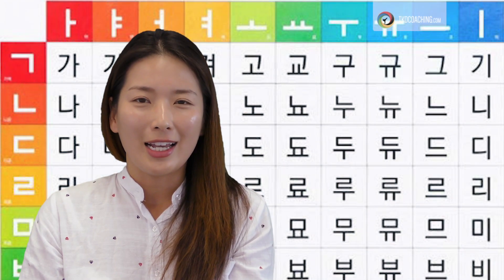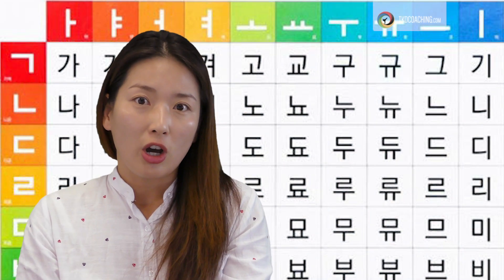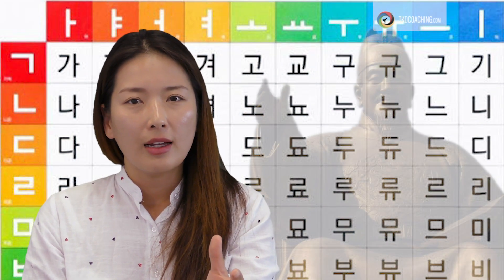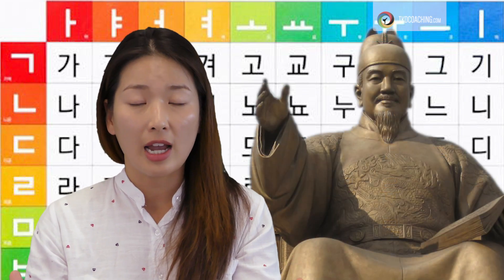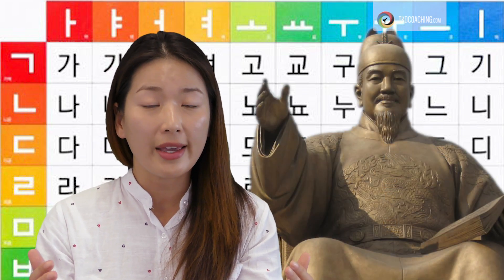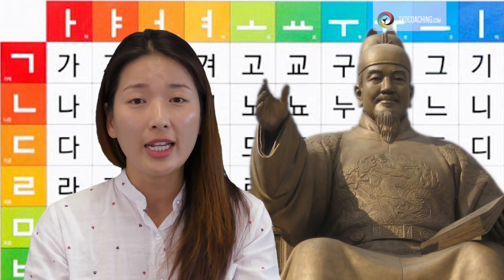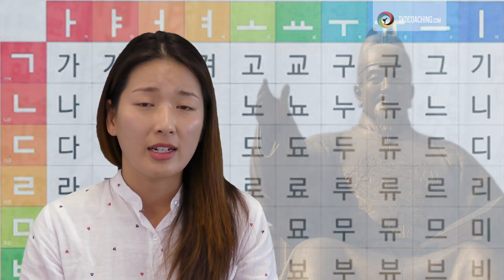King Sejong and the Korean Alphabet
King Sejong invented the Korean Alphabet in 1443 – an innovation that lead to an eventual 99% literacy in Korea.

King Sejong is honoured by General Choi by naming a pattern named after him – with 24 movements, representing the characters of the alphabet.

In this clip Irene Yu talks about this and how learning this alphabet can help with your pronunciation of Taekwon-Do terminology.

This clip is a sample of the Taekwon-Do Terminology video by Irene Yu on TKDcoaching.com.